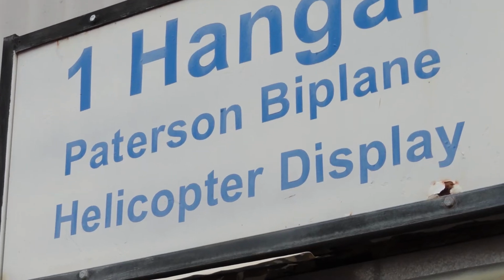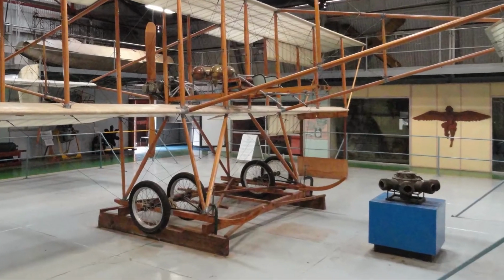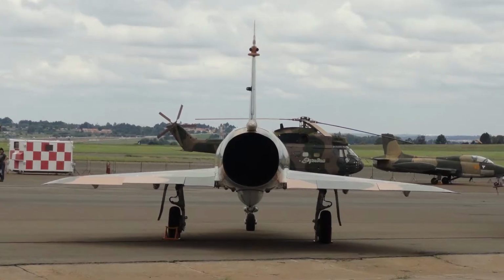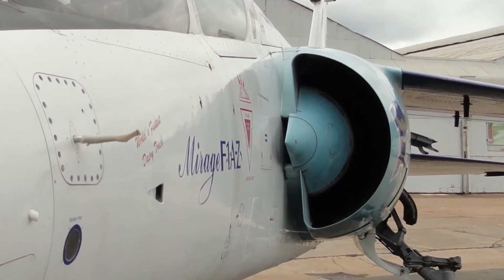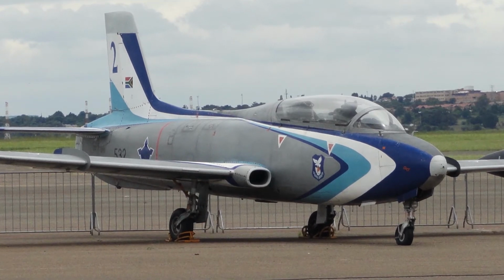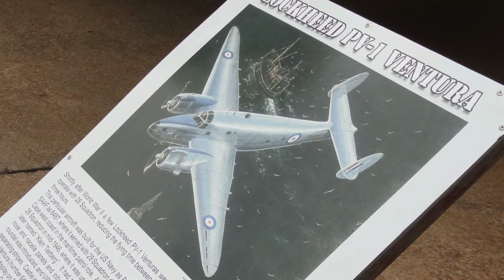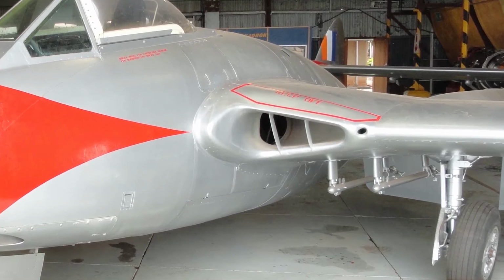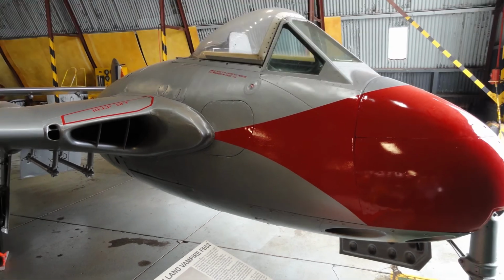Fighter aircraft and memorabilia from earliest days of aviation at Saaf Museum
AIR Force Base Swartkop near Centurion is one of the oldest military airports in the world. It is therefore not surprising that a group of hangars near the main runway houses a world class aviation museum, with some very rare examples of aeroplanes from before World War I right up to some modern airborne warfare machinery.

At Saaf Museum Swartkop one can take a close-up look at a Canberra bomber, the exposed insides of a Harvard trainer, various examples of supersonic fighter jets, an early Sikorsky helicopter, a replica of an early airplane in wood and cloth — even the tattered fabric remains from one of the first aircraft that took to the skies in the pioneering days of aviation in South Africa.

Athol Franz, owner of African Pilot Magazine and a keen aviation historian, tells us about the exhibits and aircraft that are on display and why it is so important that the army of volunteers that keeps these planes in good order is supported by the public at the museum’s annual airshow in May.